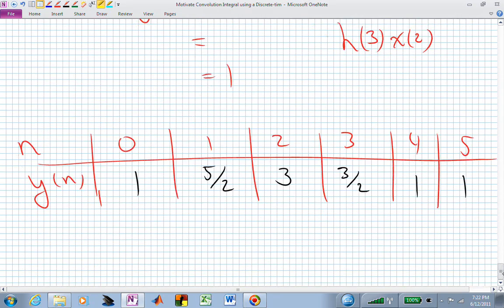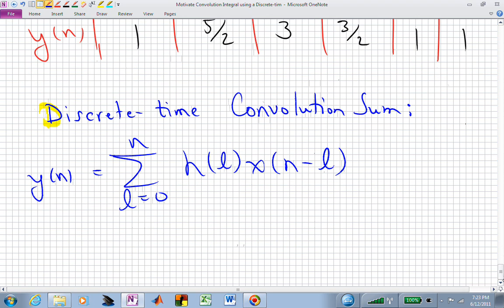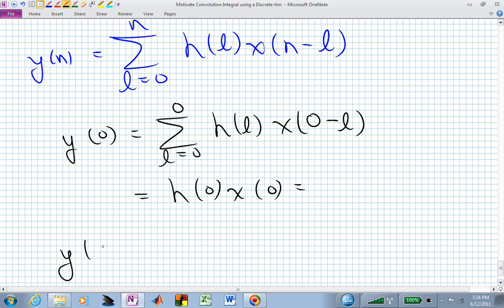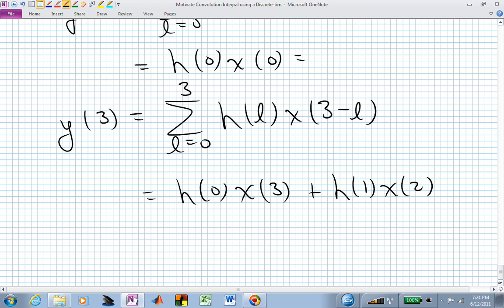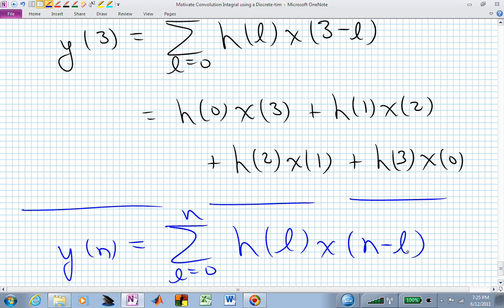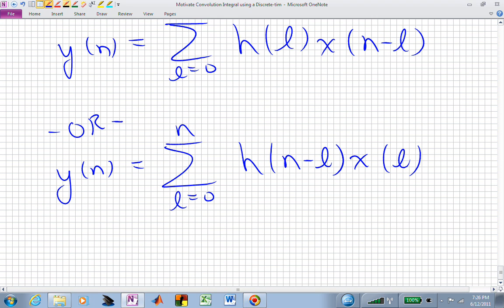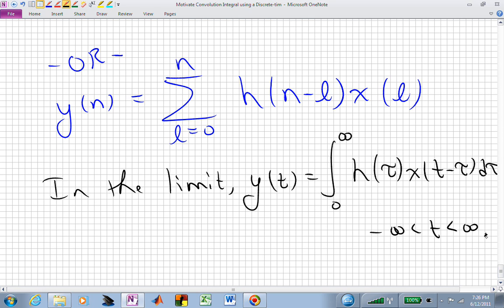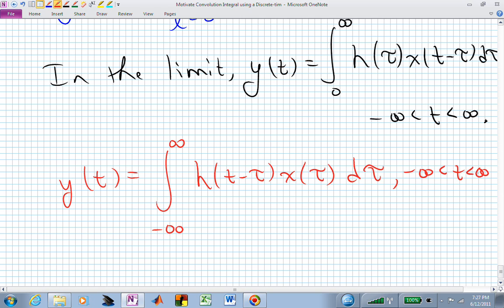Motivating Convolution Part III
Timing:  6 minutes

Discrete-time example used to motivate convolution.